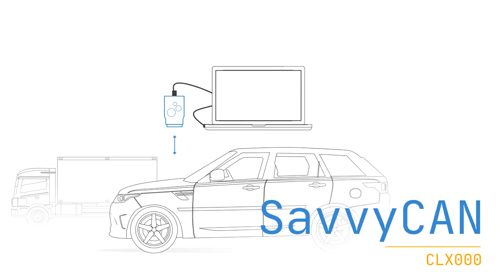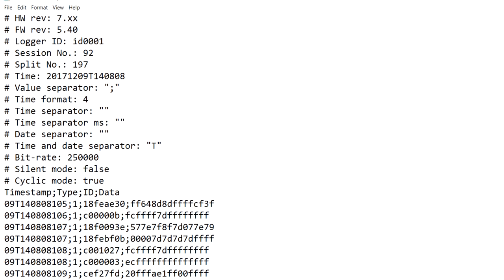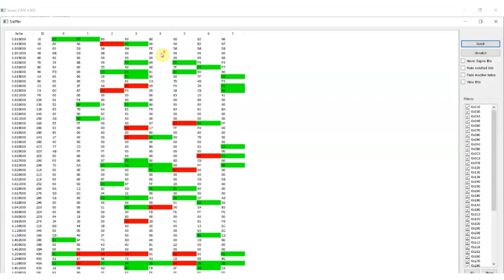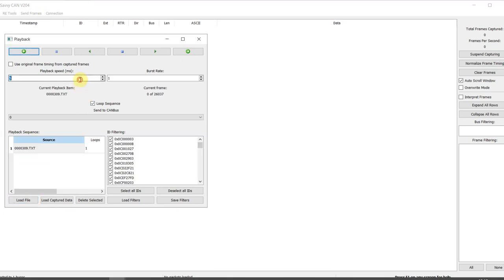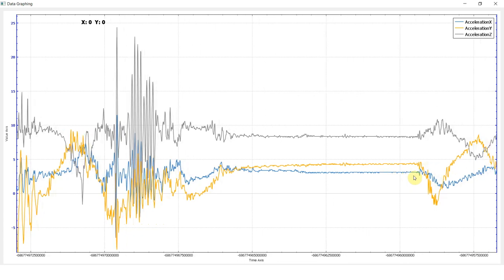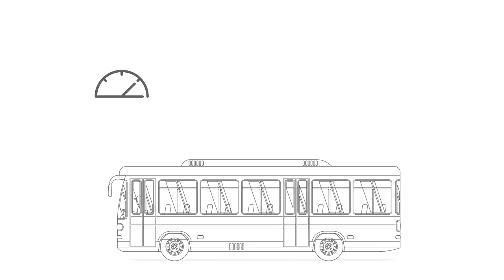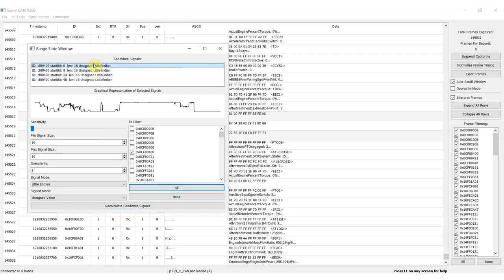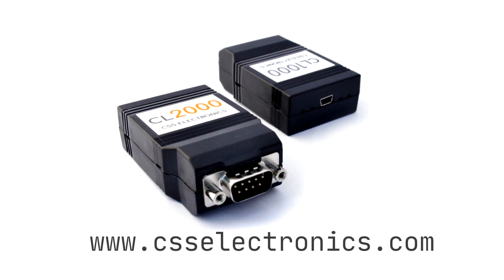CAN Bus Interface & Logger + SavvyCAN [USB | SD | Free Software]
CAN Bus USB Interface/Logger | CLX000 + SavvyCAN

In this intro we introduce the CLX000 & SavvyCAN:

- 00:00 Introduction
- 00:20 The CLX000 CAN interface & logger
- 01:25 SavvyCAN trace (send/receive/playback)
- 02:34 DBC decoding
- 02:58 Real-time CAN signal plots
- 03:20 CAN sniffer view
- 03:51 Range state view

The CLX000 is a standalone CAN bus data logger with SD card. In addition, the device can be used as a real-time CAN-USB interface.

With the device, you can record raw CAN frames to log files on an SD or visualize them in real-time on your PC - either through custom scripts or via the free SavvyCAN software GUI.

Key features of SavvyCAN include:

- PLUG & PLAY: Open SavvyCAN. Connect your CLX000. That's it

- STREAM/LOG: Live-stream data via USB - or load SD card log files

- DBC DECODE: Data can be easily DBC decoded (incl. J1939/OBD2)

- ANALYZE: Analyze & plot your CAN signals - incl. in real-time

- TRANSMIT: Live-transmit CAN frames & replay log files

- WINDOWS/LINUX: Windows/Linux support. 100% free & open source

If you want to learn more about logging/streaming CAN bus data with the CLX000, see also below intros:

You can also use our standalone CANmod sensor-to-CAN modules in USB streaming mode - learn more below:

At CSS Electronics we specialize in simple-to-use, pro specs and interoperable CAN bus data loggers - like the CANedge and CLX000 series. The devices let you record raw data from e.g. cars, trucks, industrial machinery and other CAN based applications onto an 8-32 GB SD card. The devices are interoperable, meaning you can process the data in your favorite existing software - or use our 100% free and open source software/API tools.